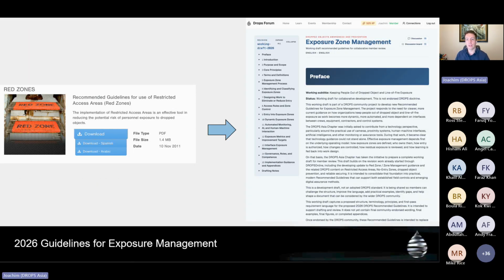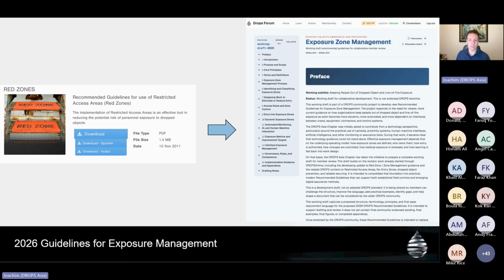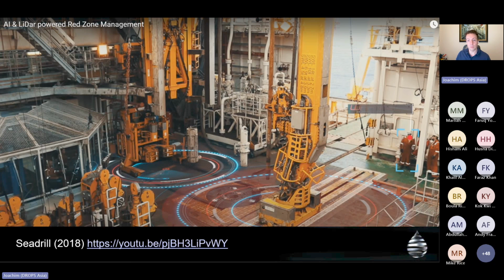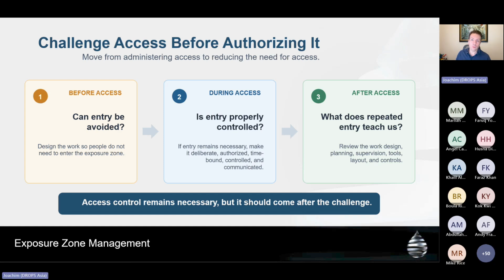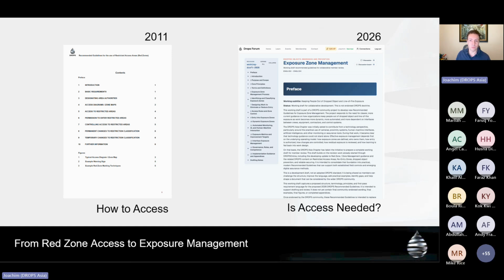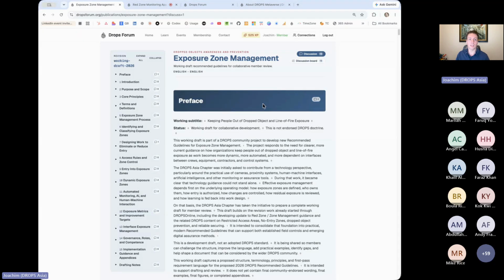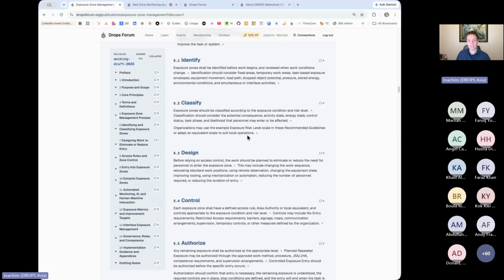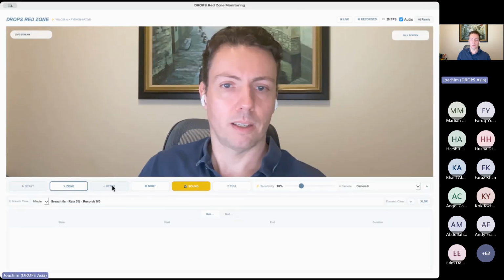DROPS Wells Forum: Rethinking Red Zones and Exposure Management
In this DROPS Wells Forum session, we explore a new way of thinking about red zones and exposure management.

The discussion looks beyond static red-zone drawings and permit-based controls, focusing instead on how often people enter hazardous areas, why that entry happens, and what repeated exposure can teach us about the design of work.

Topics covered include:
- why red zones should be treated as dynamic exposure areas
- the difference between controlling entry and reducing the need for entry
- how repeated red-zone entry can become a useful improvement signal
- how monitoring and review can support better work design
- a demonstration of an AI-assisted red-zone monitoring concept

This session is intended for DROPS members, safety professionals, operational leaders, and anyone involved in dropped-object prevention, lifting operations, line-of-fire management, or exposure reduction.

Short summary:
A DROPS Wells Forum session on rethinking red zones as dynamic exposure areas, using repeated entry as an improvement signal, and exploring how AI-assisted monitoring can support safer work design.